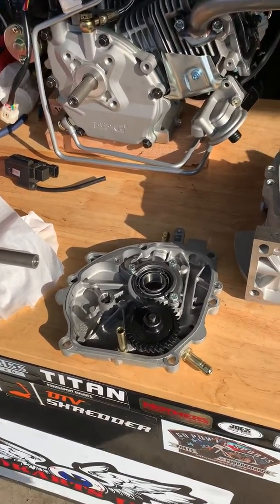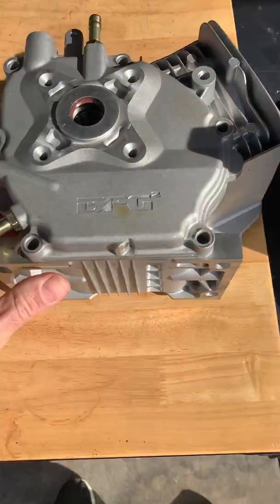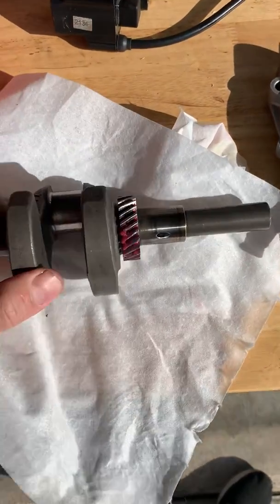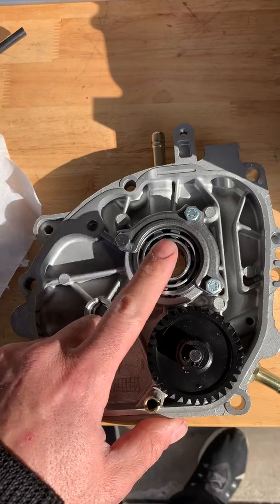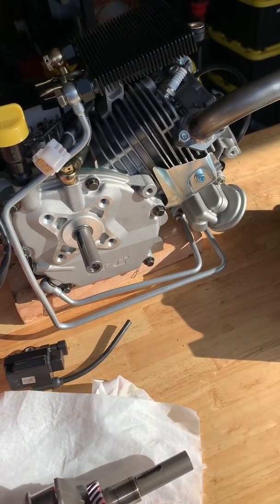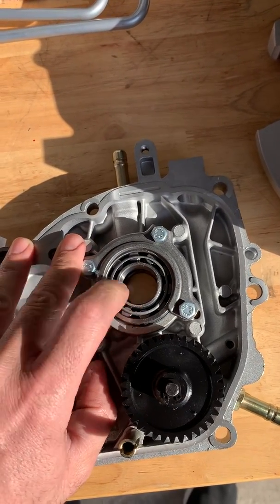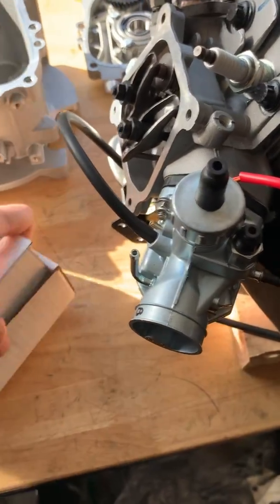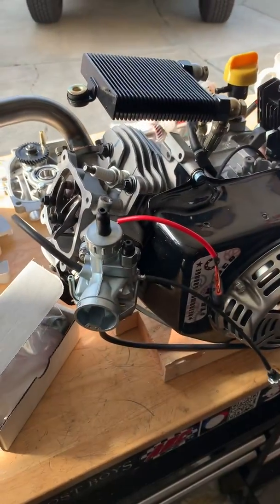DTV Shredder oil pump system explained.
Gx200 clone with a one of a kind oil pump system.